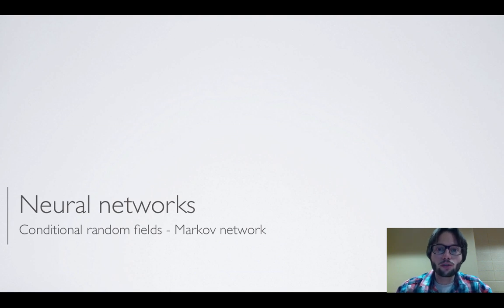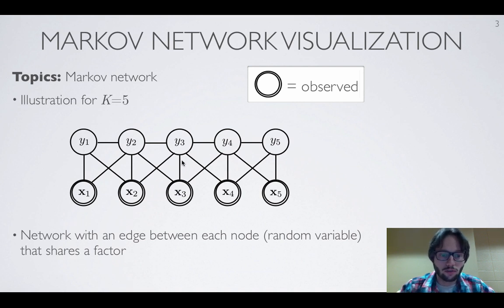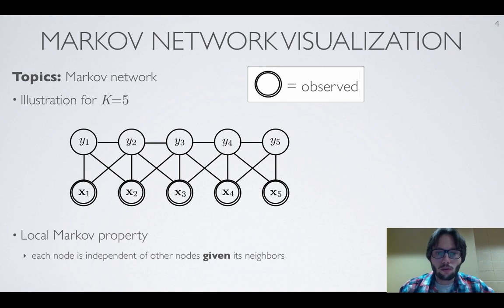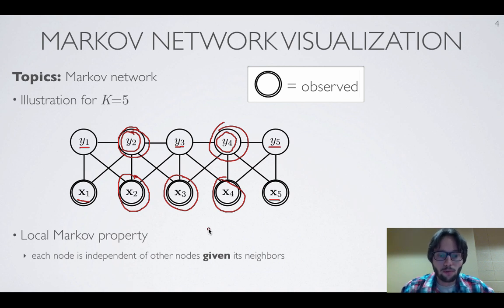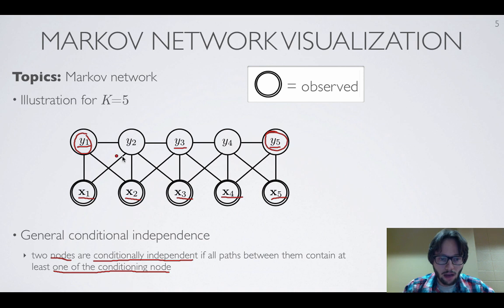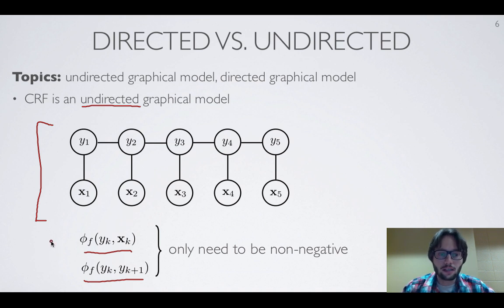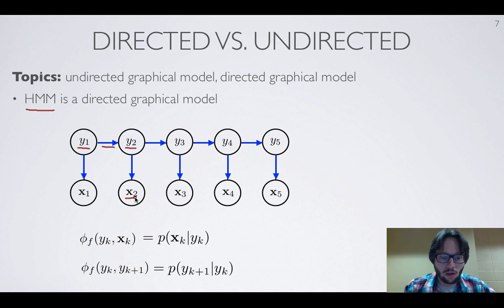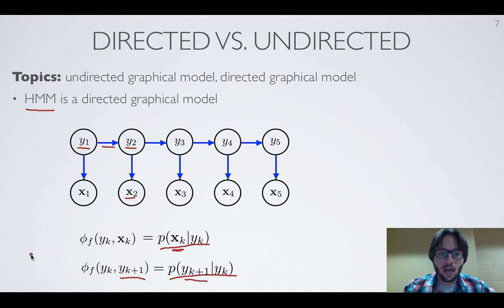Neural networks [3.8] : Conditional random fields - Markov network